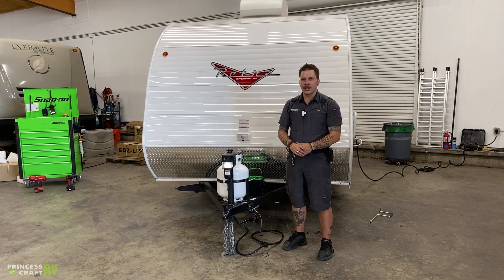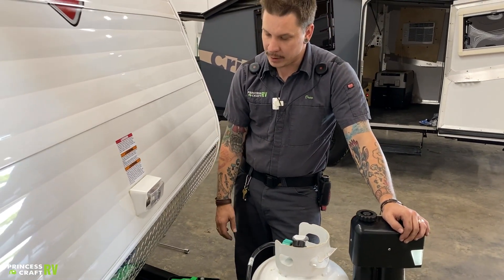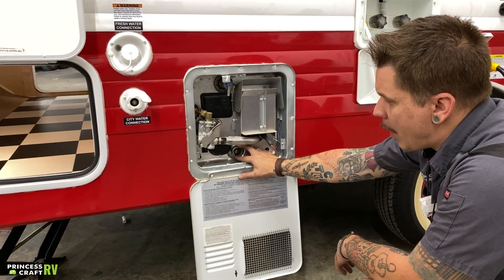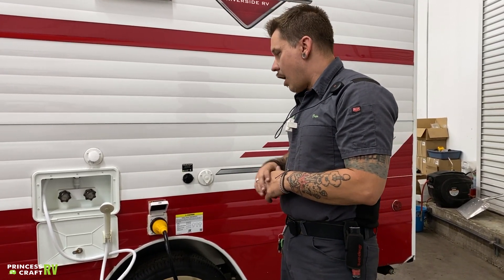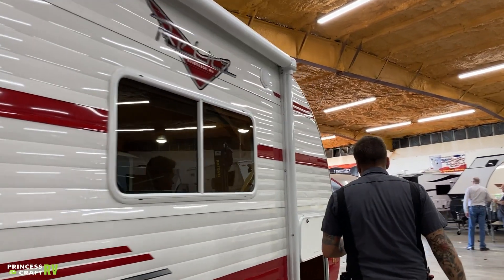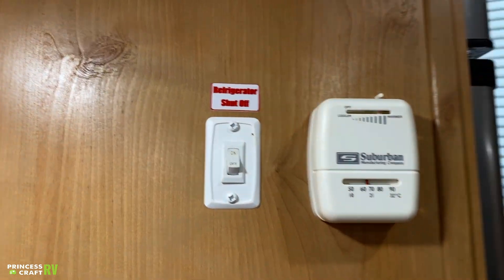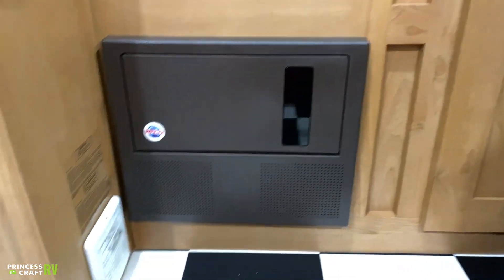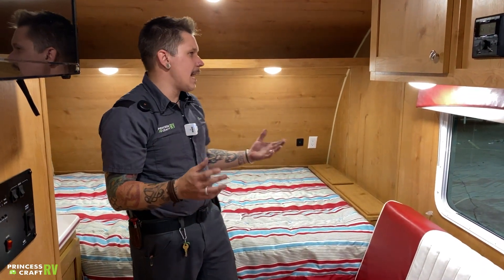2020 Retro 135 by Riverside RV - Technician Tour